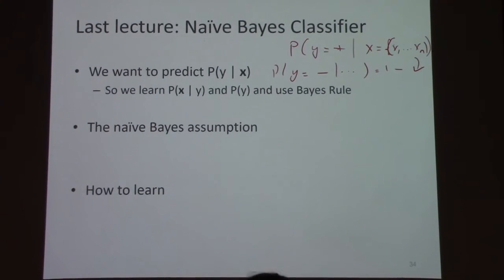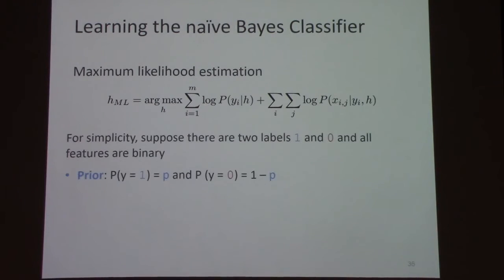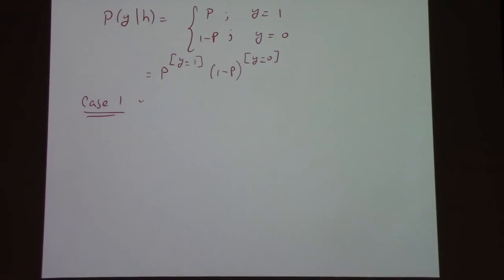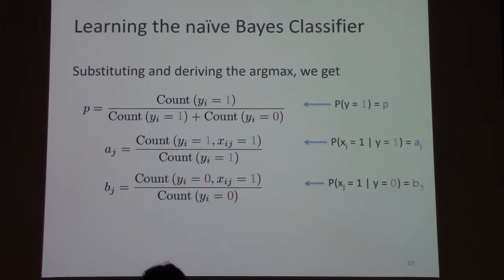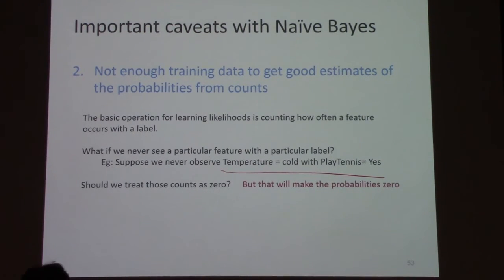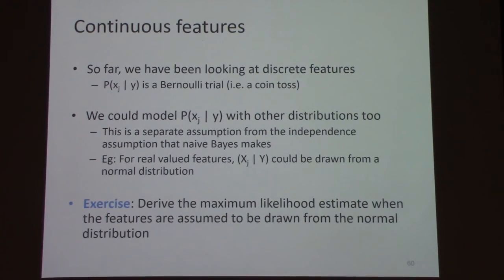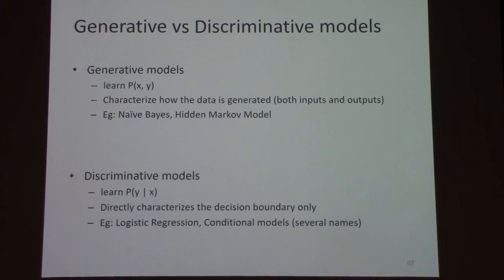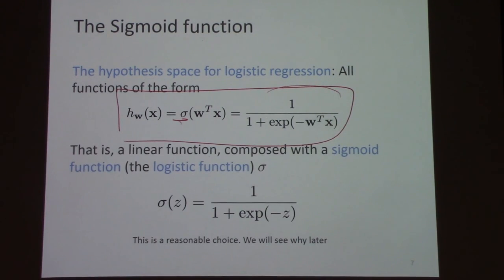Machine Learning 11/17/2016